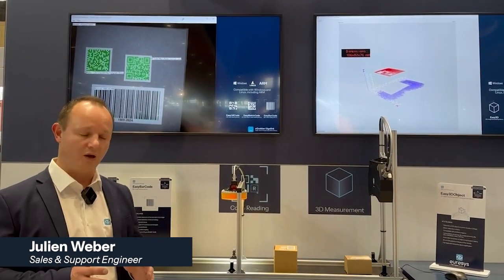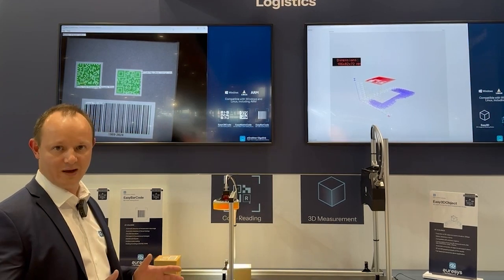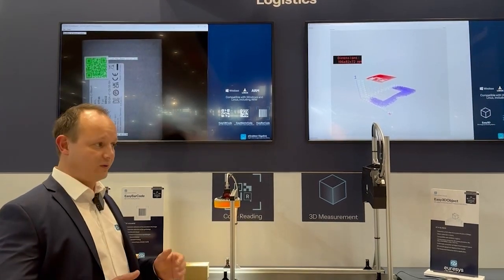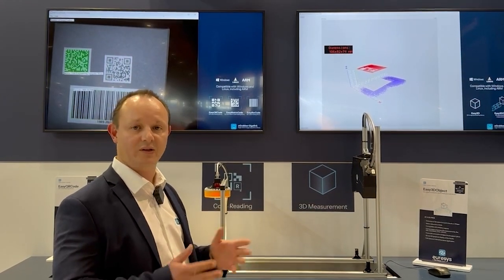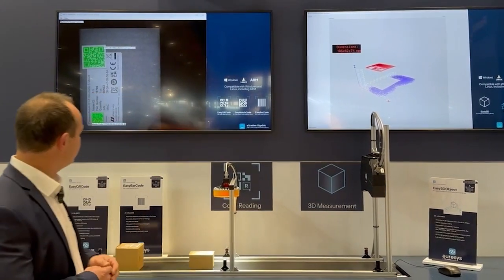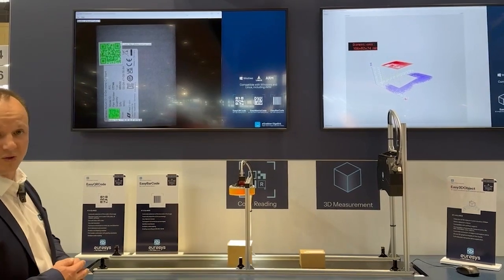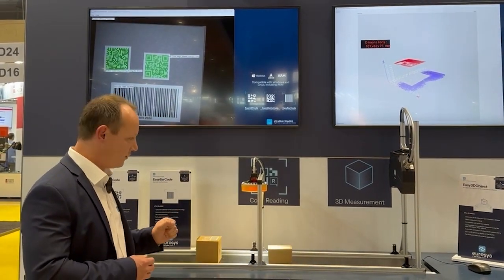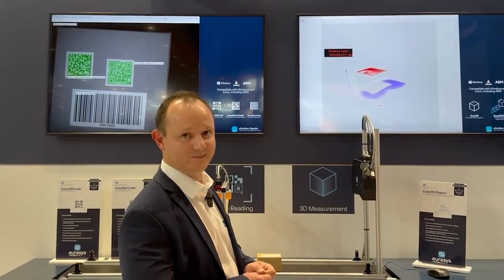Stuttgart Vision Show 2024 - Euresys & Sensor to Image Booth demos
Jean-Marie JOLET, Julien WEBER and Matthias SCHAFFLAND talk about some demonstrations running on the Euresys booth at Vision Stuttgart 2024.

TIMELINE:
00:00 -- 00:12 Introduction
00:12 -- 01:18 Food & Beverage, Deep Learning based inspection
01:18 -- 02:45 Logistics, Unified code reader and object extraction & measurement
02:45 -- 03:17 High speed vision, 100G CoaXPress-over-Fiber IP Core
03:17 -- 03:52 E° & semicon, Coaxlink Quad CXP-12 Value + EasyGauge library
03:52 -- 04:57 GigE Vision 3.0 Preview
[V183EN]